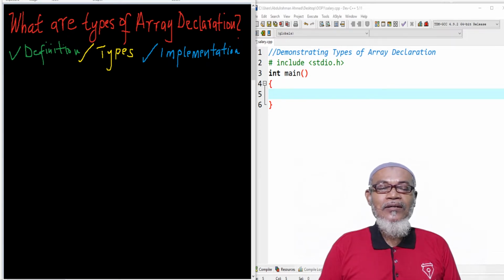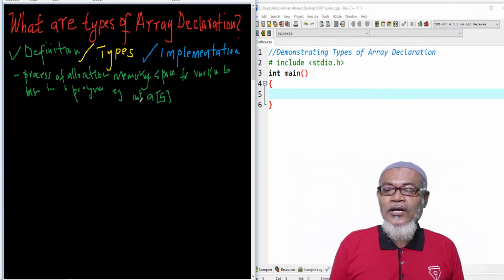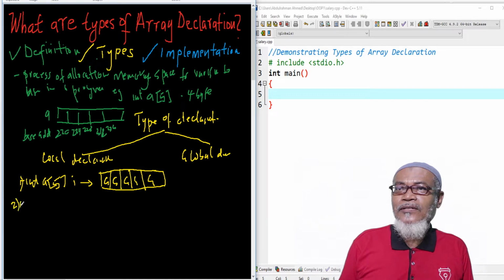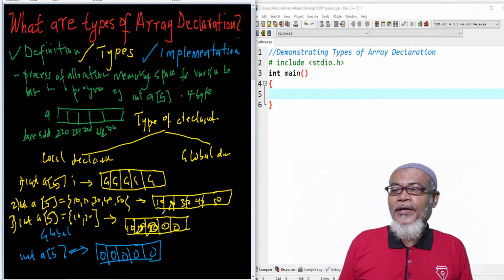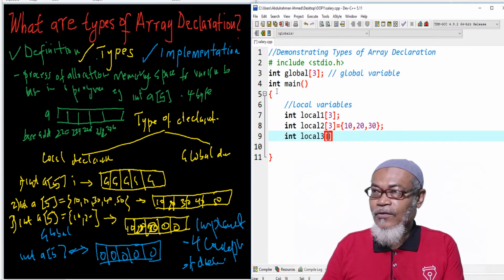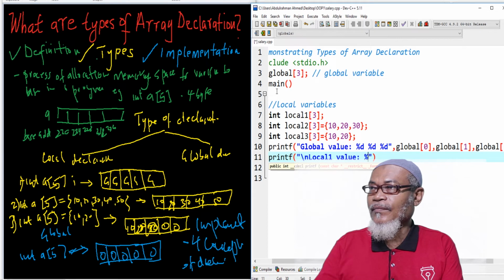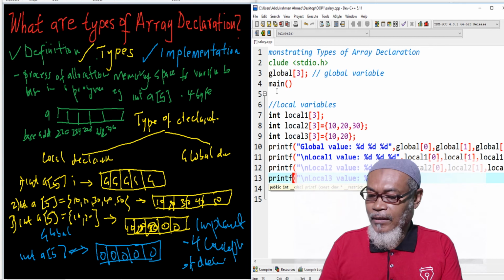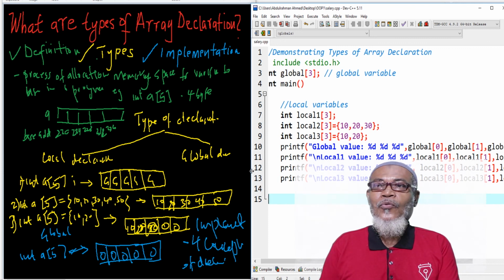C Programming for Intermediate - 27. Types of Array Declaration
C Programming for intermediate types of arrays declaration discusses the definition, syntax and implementation of various types of array declaration